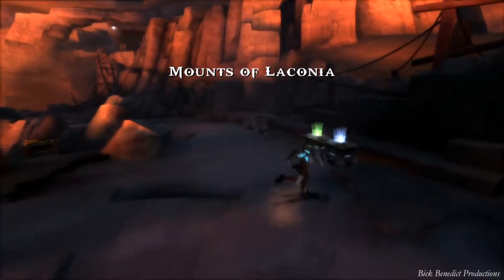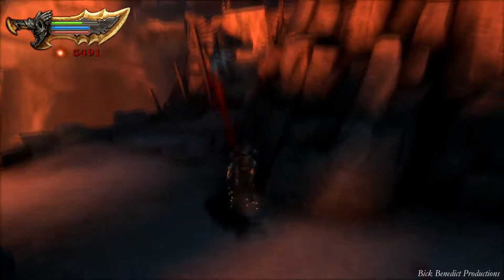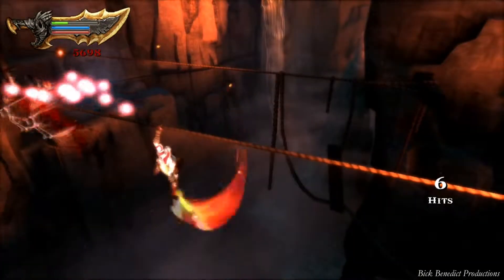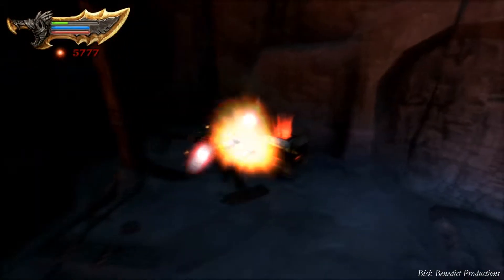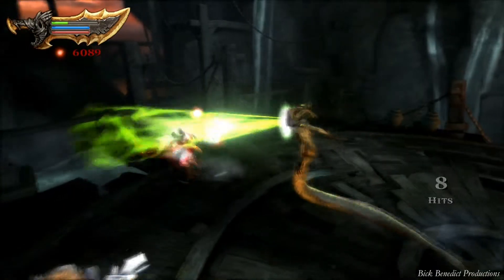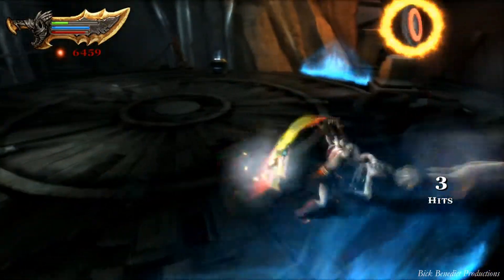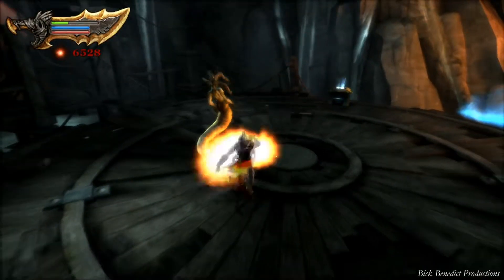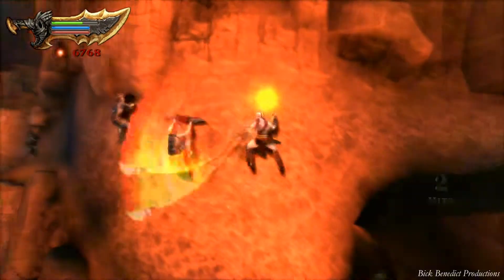God of War: Ghost of Sparta | God (Very Hard) Difficulty Guide | Part 18 "Mounts of Laconia"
God of War: Ghost of Sparta, played on God (Very Hard) difficulty mode! This is a complete guide for the game with full audio commentary.  The guide covers the location of all chests.  Also, the guide is in full HD (1080p) and rendered at 60fps, even though this game runs at half that speed.  Rendering at 60fps off native 30fps footage was done to improve the quality.  Enjoy the guide, and I hope it helps you clear God of War: Ghost of Sparta on God mode!